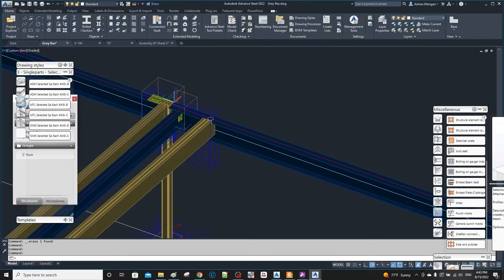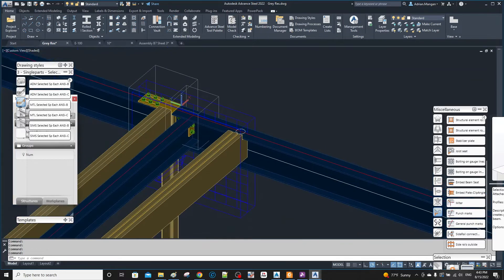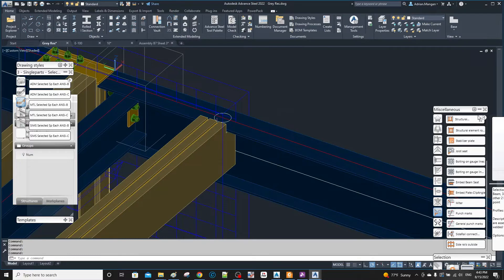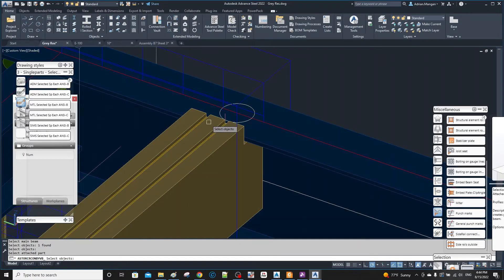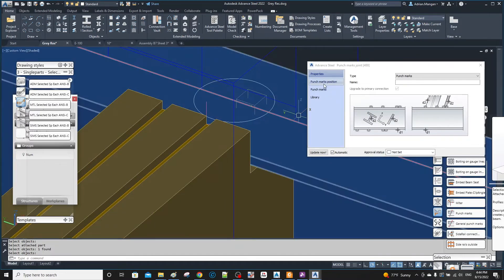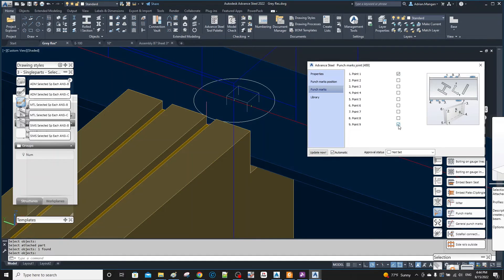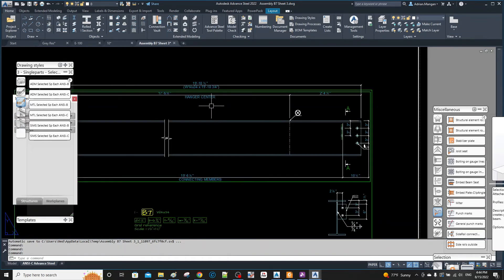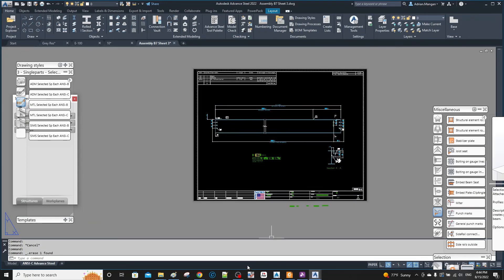ADVANCE STEEL: Useful Punch Marks (Short)